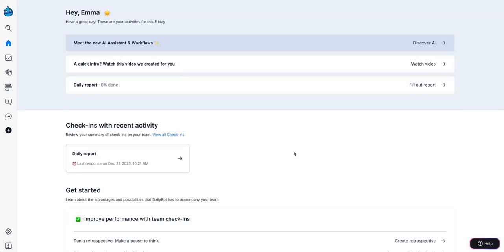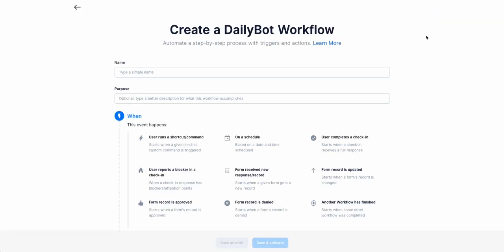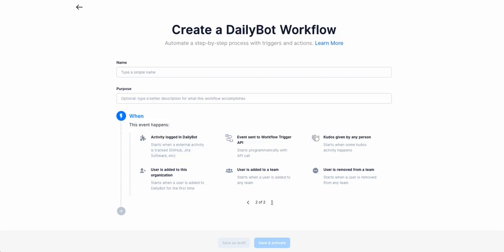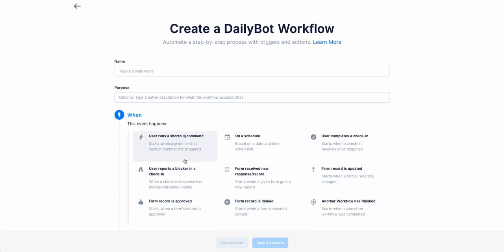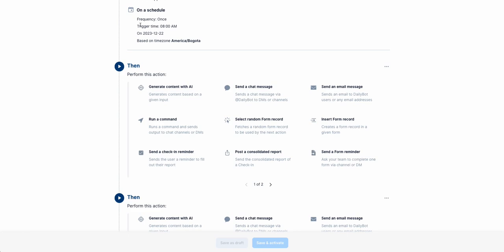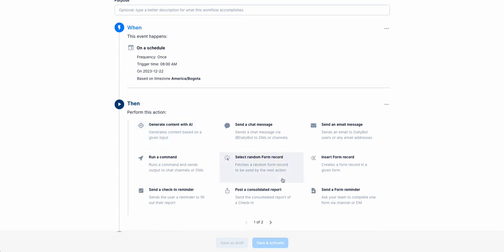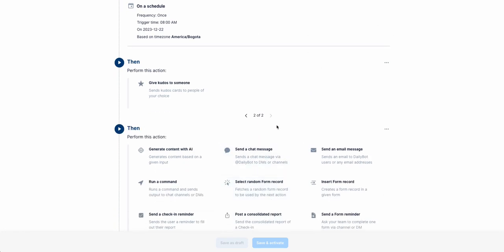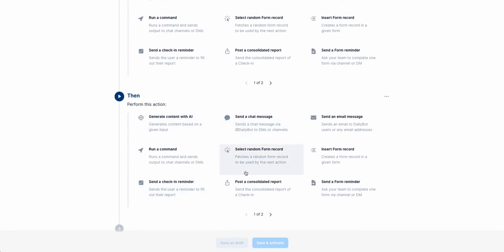DailyBot - Workflows intro